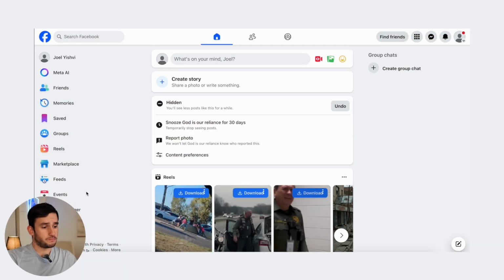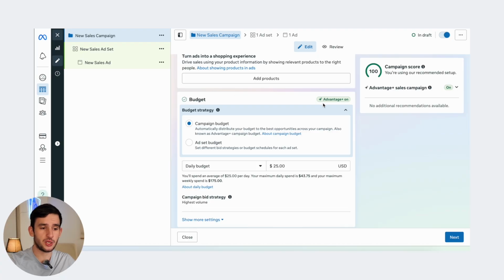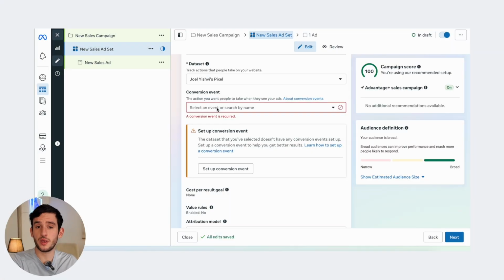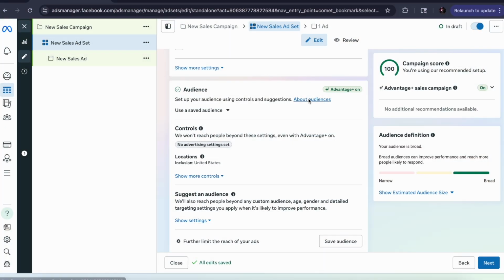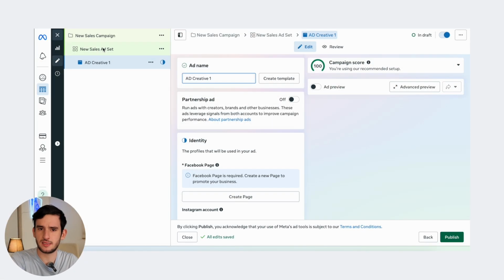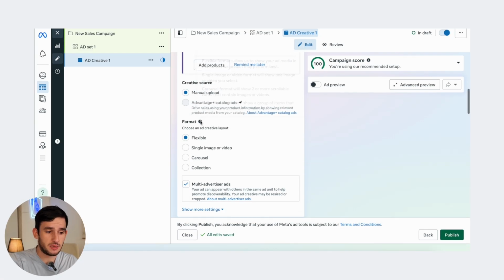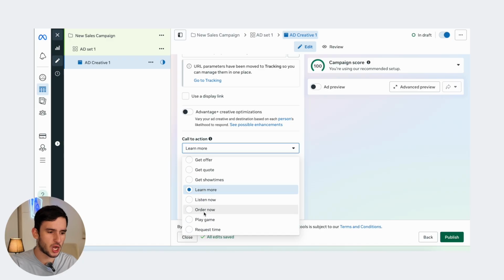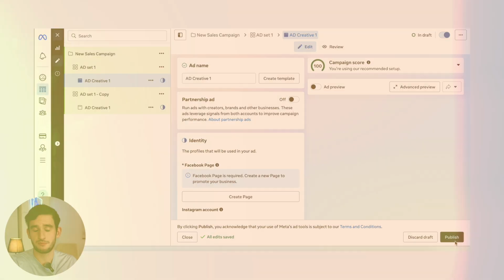How to Run Meta Ads for Ecommerce and Dropshipping (Step-by-Step Tutorial)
In this video, I’ll go over how to run Meta ads for ecommerce and dropshipping step by step using the exact campaign setup that gets conversions. You’ll learn how to use Facebook ads manager, set up your Meta ads account, install the pixel on Shopify, verify your domain, and build a clean campaign structure that works for online stores. I also show how to choose the right campaign objective, set budgets, create high converting ads, and avoid common Facebook ads mistakes that waste money. This tutorial is made for ecommerce beginners, dropshipping stores, and anyone running paid ads for Shopify products.

Be sure to watch this video all the way as I cover targeting strategy, broad audience setup, ad creatives that convert, UGC video ads, product ads, ad copy examples, and how to scale Facebook ads profitably. I explain how to test ad sets, read ads manager results, optimize campaigns, kill losing ads, and scale winning ads without breaking the algorithm. You’ll also see how to use Meta ad library, Kalodata, and competitor research to find better creatives for dropshipping ads. These tips help you lower CPA, increase ROAS, and make your ecommerce advertising more consistent.

Meta ads for ecommerce work best with the right setup, strong creatives, clean targeting, and smart optimization instead of random boosting posts. This step by step Facebook ads tutorial shows how to build a campaign structure for dropshipping, Shopify ads, product ads, and conversion ads that actually bring sales. Following this Meta ads strategy makes it easier to scale ecommerce ads, test products, improve ad performance, and grow an online store using paid traffic. This guide helps fix common Facebook ads problems and gives a simple system for running profitable ecommerce ads.

– Joel

Timeline:
0:00 - Introduction
1:03 - Creating a New Campaign Step
2:01 - Setting Budget and Optimization
2:43 - Importance of Facebook Pixel Tracking
3:57 - Setting Up Ad Locations
4:25 - Naming Your Ad and Ad Set
5:13 - Uploading Images or Videos
6:50 - Duplicating Ad Creatives for Testing
7:35 - Conclusion